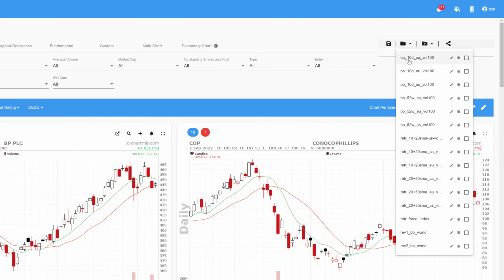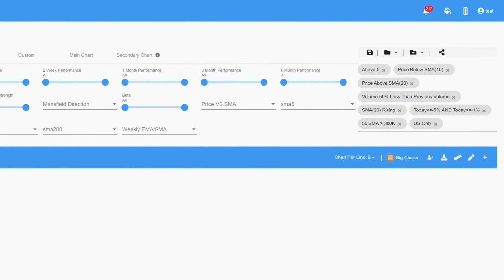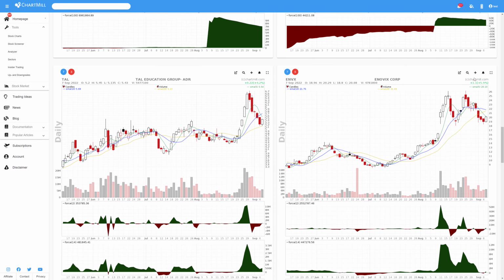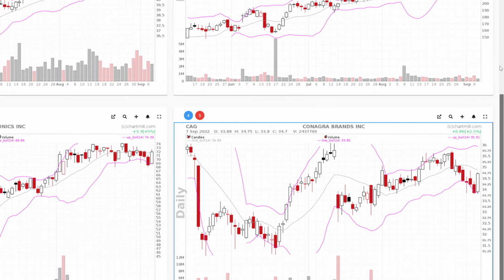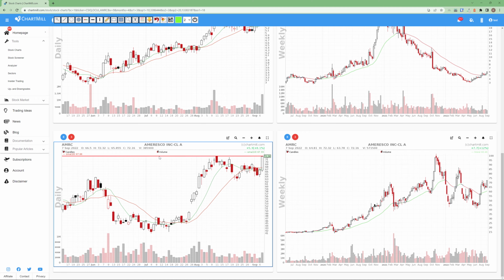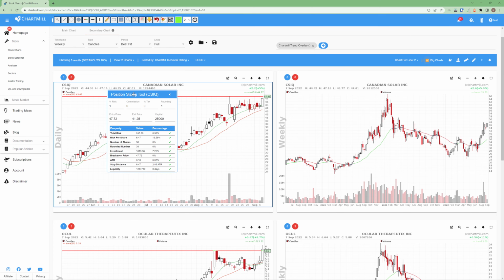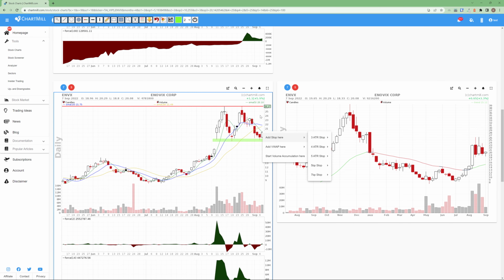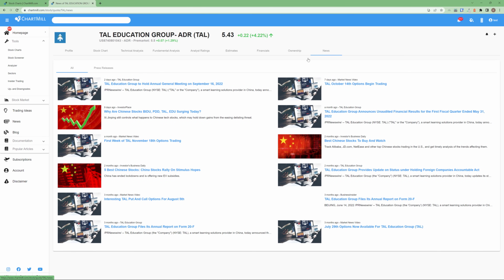How to make a pre market watchlist | 2022-09-08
A premarket watchlist overview for 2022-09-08 in which multiple breakout, pullback and mean reversion screens are used to arrive at a selection of stocks in different watchlists, which you can then further examine individually. All of this is done with the ChartMill stock screener.

Please note that this should not be considered as an investment advice, the video is purely intended to show what the possibilities of the ChartMill stock screener are.

How to create predefined chart settings?